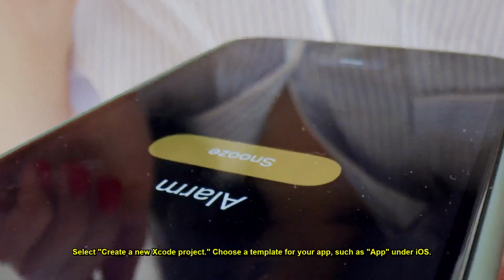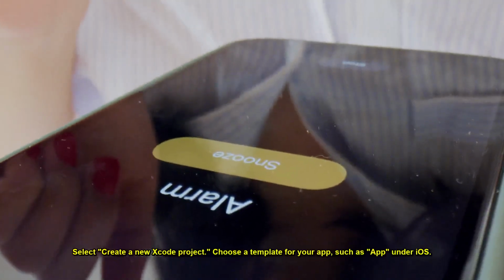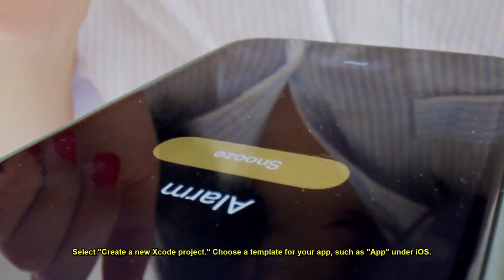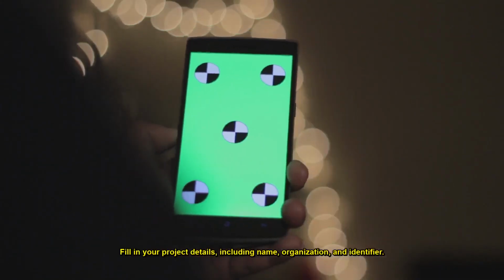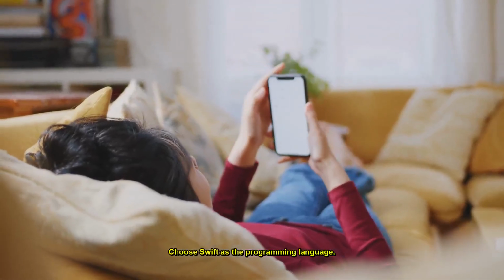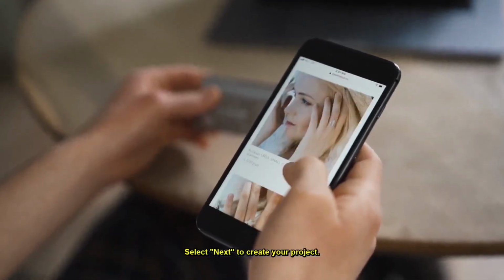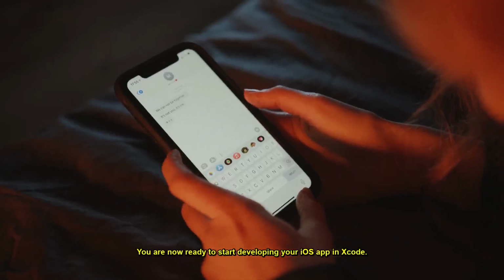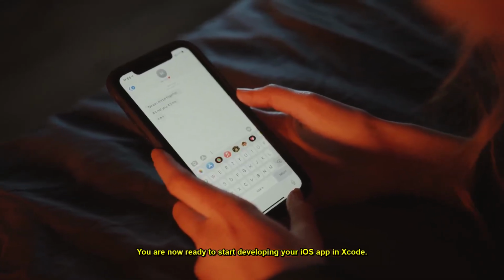How to install Xcode on macOS for iOS app development - Step By Step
In this step-by-step tutorial, we guide you through the process of installing Xcode on macOS, the essential tool for iOS app development. Whether you're a beginner or looking to refresh your skills, this video covers everything from downloading Xcode to setting up your development environment. Join us and start creating amazing iOS apps today!